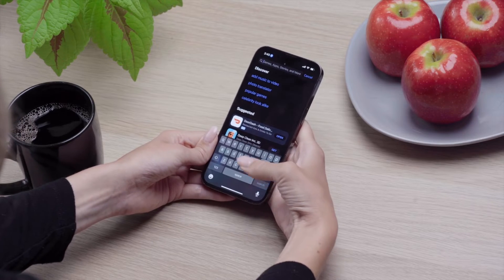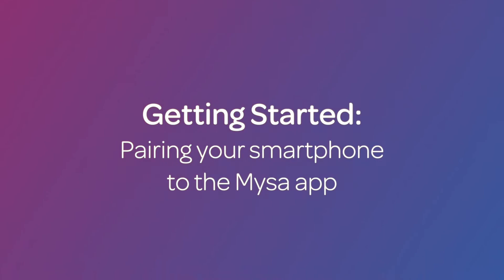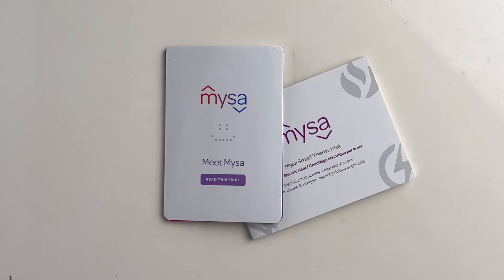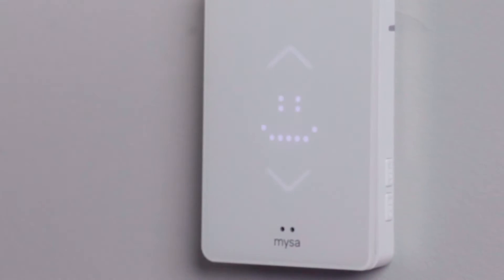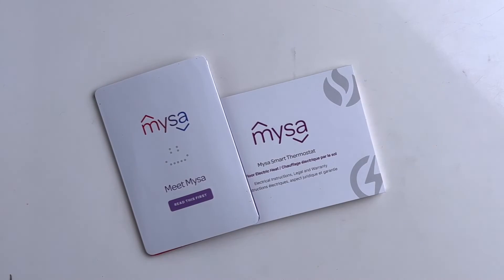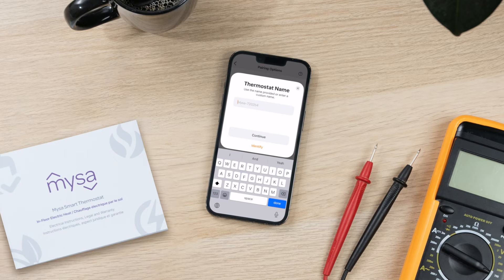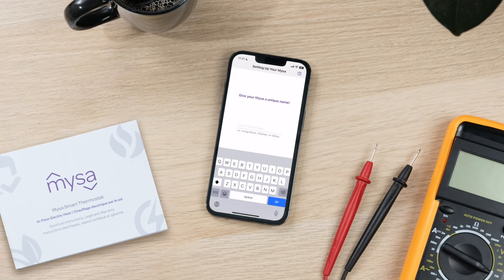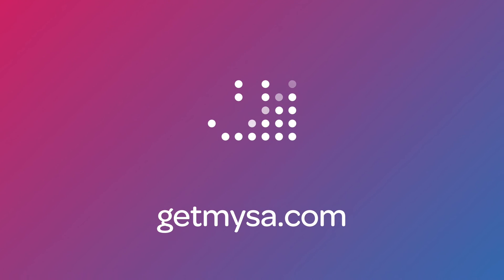Apple HomeKit Pairing for Mysa for Electric In-Floor Heating - Mysa Academy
Want to know how to pair your Mysa for In-Floor with your Apple HomeKit setup? This guide will take you through how to get started, network requirements, how to add Mysa Smart Thermostats into your HomeKit app, and some basic connectivity troubleshooting.

NOTE: if you have an Apple iOS device but do not use HomeKit (Apple's Smart Home platform), please refer to our regular iOS pairing video here:

Want help wiring up your Mysa for Electric In-Floor? We have a video for the installation process, too!